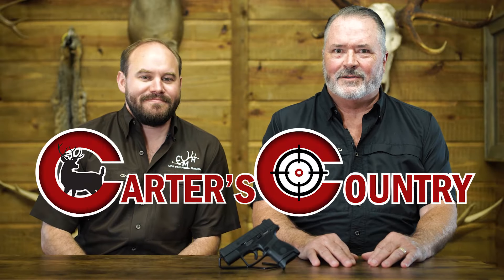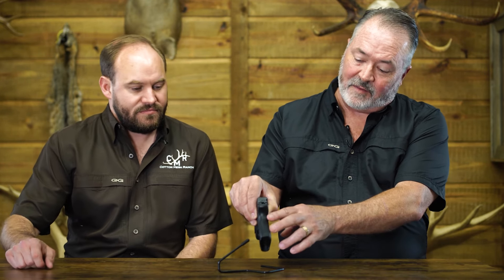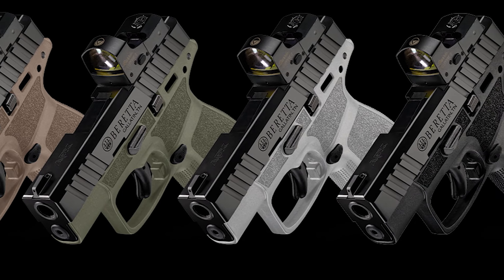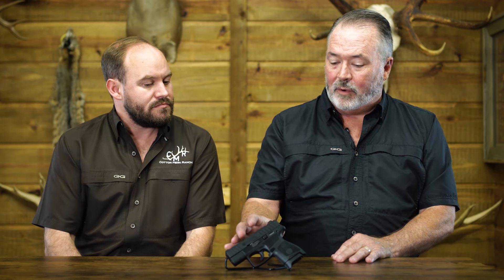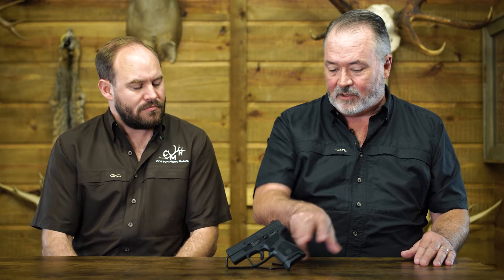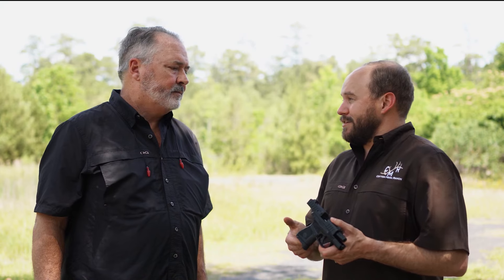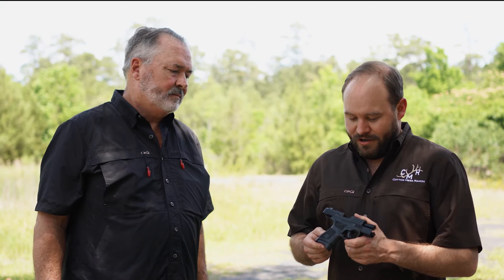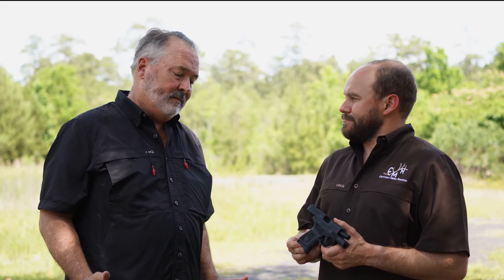Beretta AXP A1 Carry 9MM Review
Today we have Justin Carter and Larry Holliday to tell us all about the Beretta APX A1 Carry 9mm with a field test!